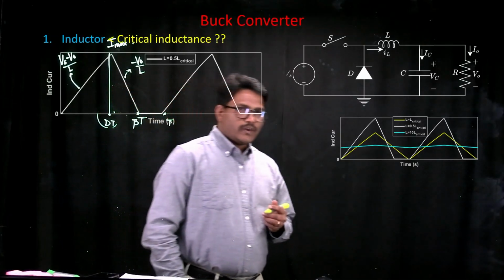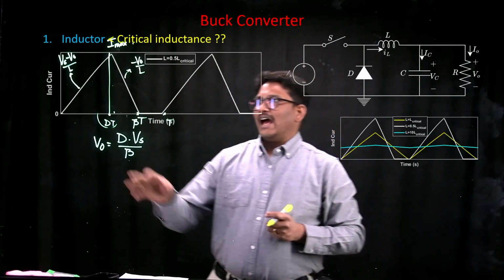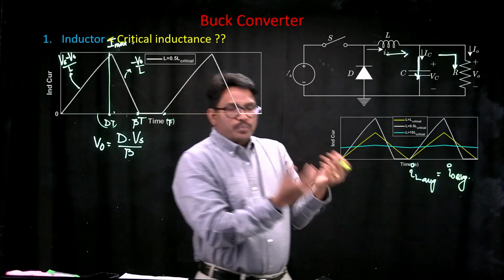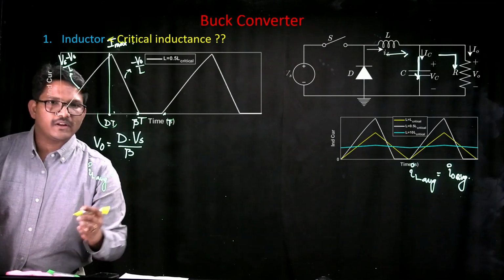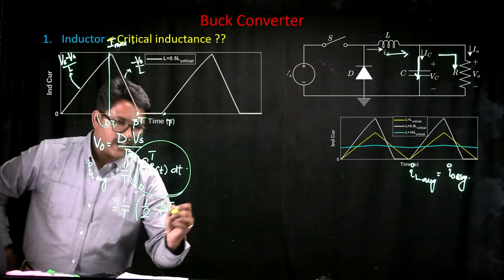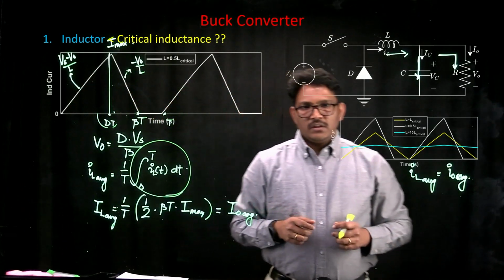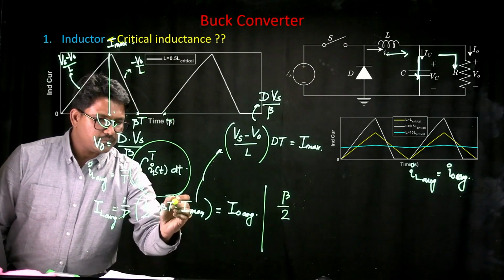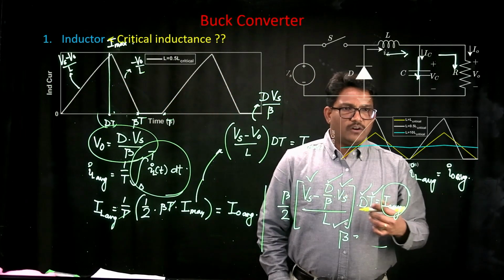Buck Converter: Part5 || Discontinuous Conduction Mode (DCM) || Beta calculation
In this video, we discuss the output voltage calucation in the Discontinuous Conduction Mode of Buck Converter along with the calculation of beta